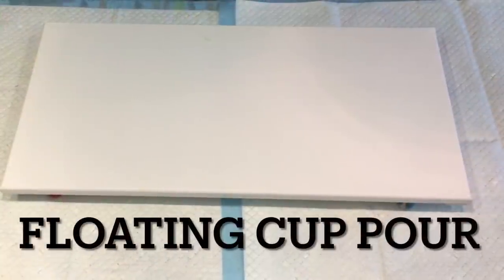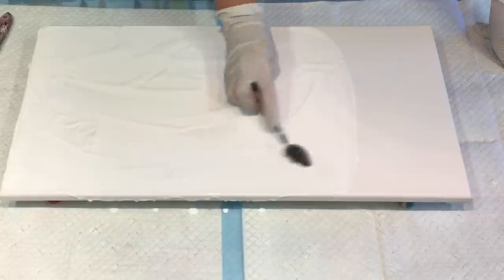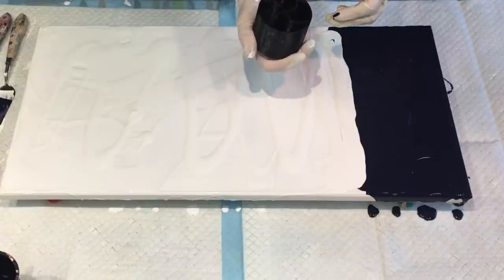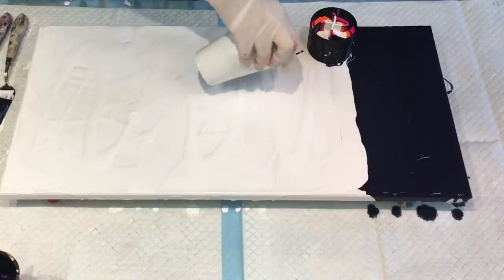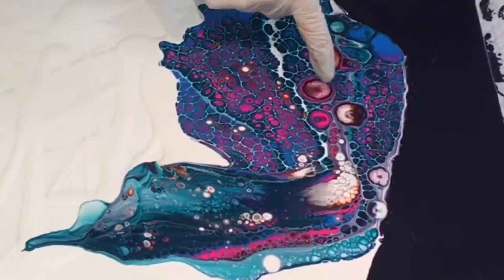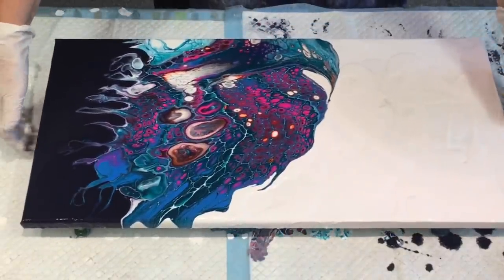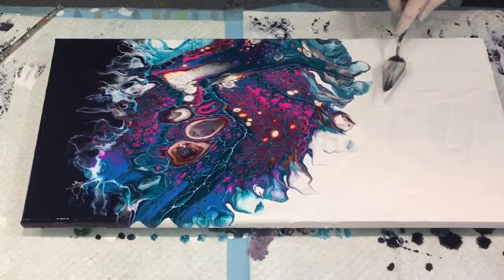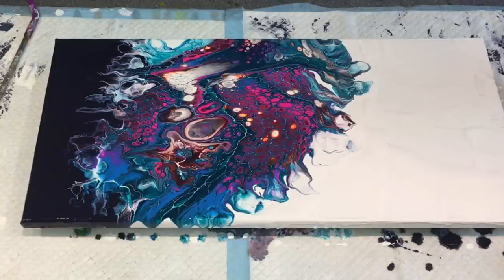ACRYLIC POUR ~FLOATING OPEN CUP POUR~SUPER CELL MAGIC With negative space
notifications bell 🔔🔔

paint brands mostly used are the Global impasto paints also Mont marte studio acrylics, or pouring paints, Boom Gel stain.